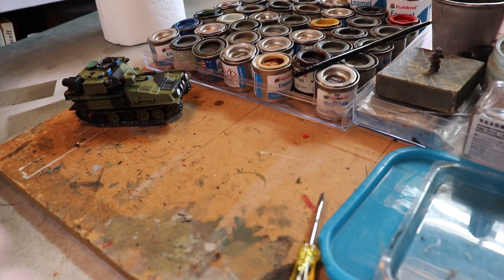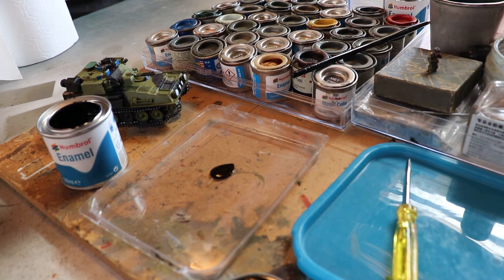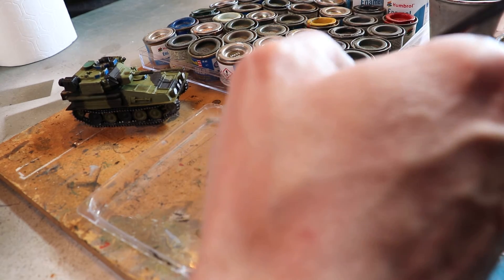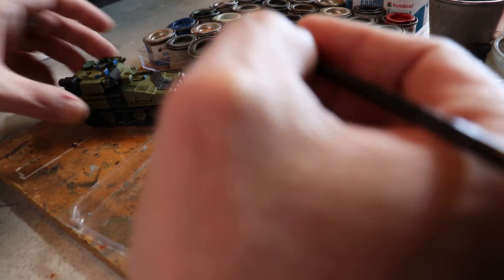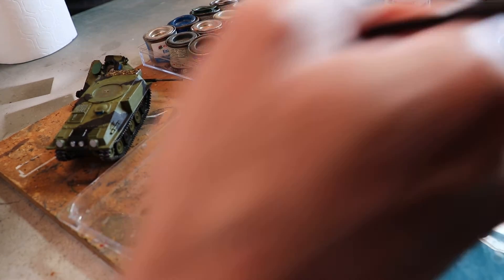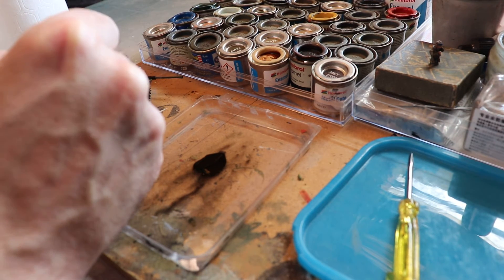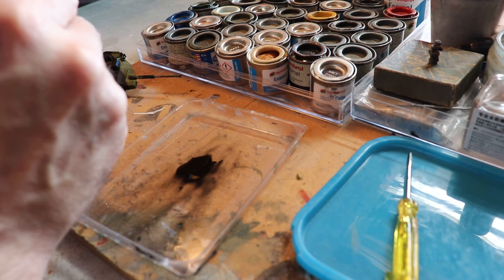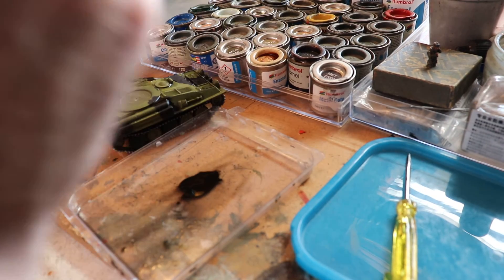Model Painting 28mm Australians and a Scimitar light tank Part 27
painting some awesome sculpts in pewter and resin from Empress Miniatures